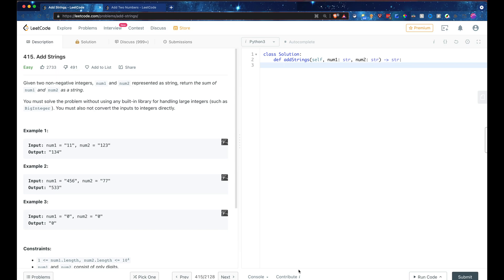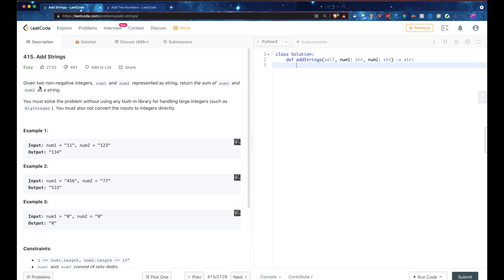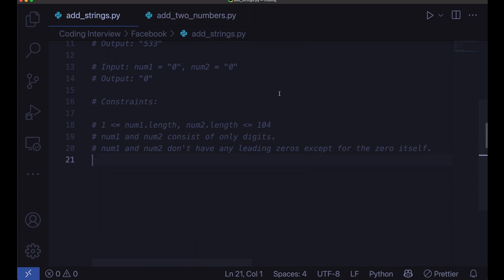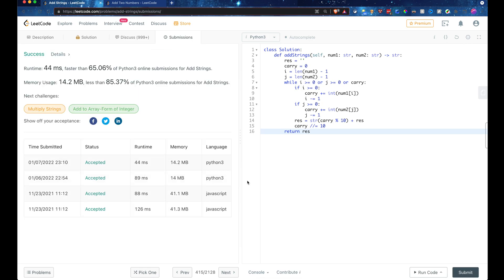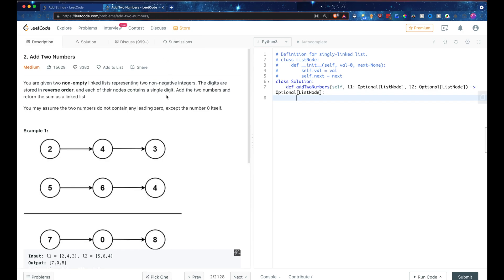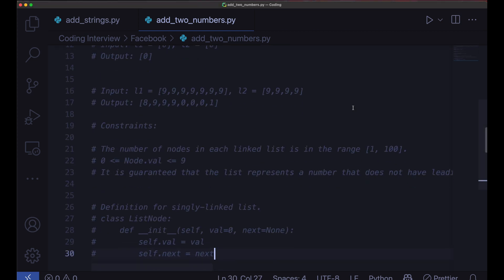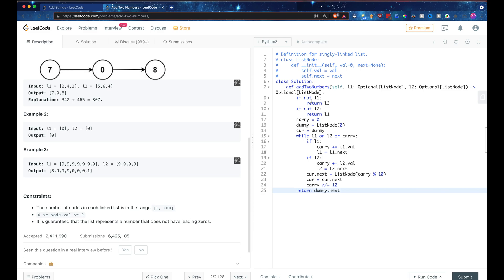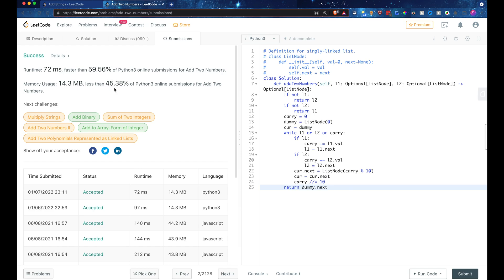Can Github Copilot pass a Facebook (Meta) Coding Interview?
Well, they say copilot might replace developers. Guess the first thing they'd have to get past would be the technical coding interviews...right?

Also good luck to anyone on their search or leetcode grind for a software engineering internship/job/position!

Coding interview. Facebook coding interview. Facebook Coding interview with a Georgia Tech Student. Coding Interview | Software Engineer @ Facebook. Solving Facebook's Interview Questions. Github Copilot vs Leetcode. Will Github Copilot Replace Developers? My Facebook Interview Experience. Google Coding Interview with a Facebook Software Engineer. Facebook Coding Interview Question. Meta Interview Questions. Meta Coding Interview. Meta Software developer job. Facebook Software Developer. Software developer internship. SWE intern. Google interview. Phone interview. What no one tells you about coding interviews. Why leetcode doesn't work. How I passed coding interviews. Top signs of an inexperienced programmer. Reality of working for facebook. Day in the life of. Facebook Software Engineer. Cracking the Coding Interview. $500k job at Facebook. Solve this Coding Problem. Microsoft coding interview. Apple coding interview. Programmer coding for the first time. Programmers relate. Facebook Phone Interview Question. Walkthrough tutorial. Mock InterviewsCoding Interviews are Broken